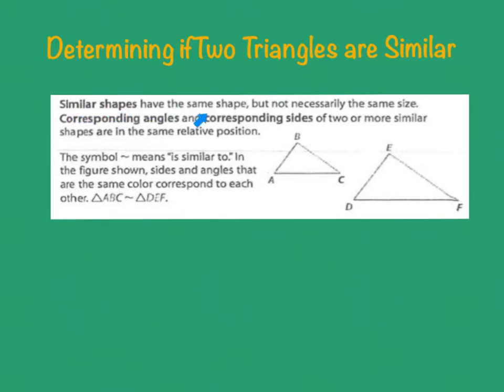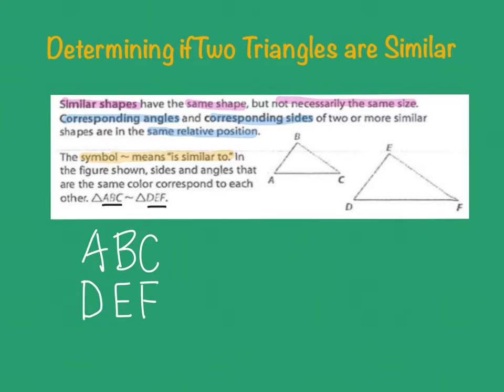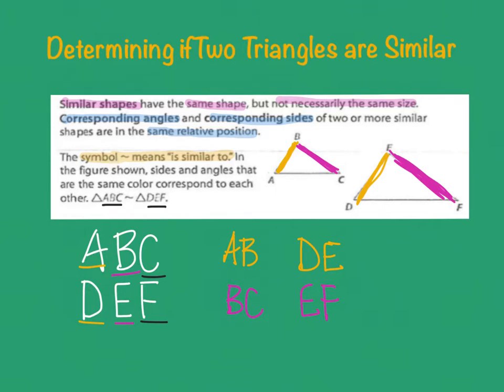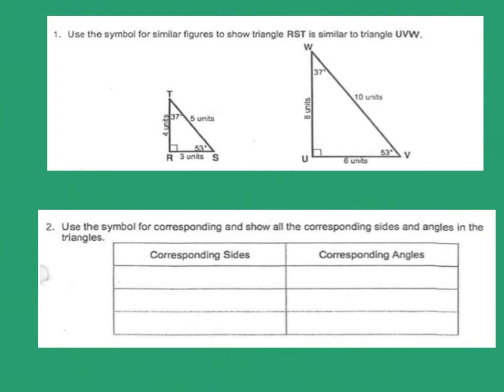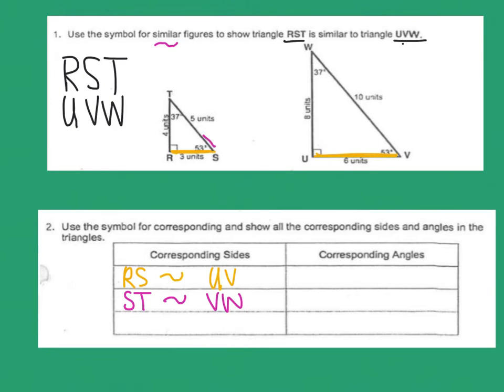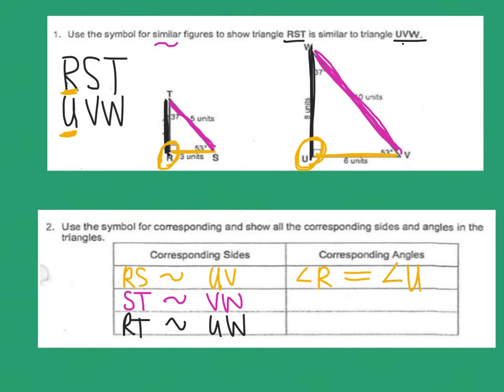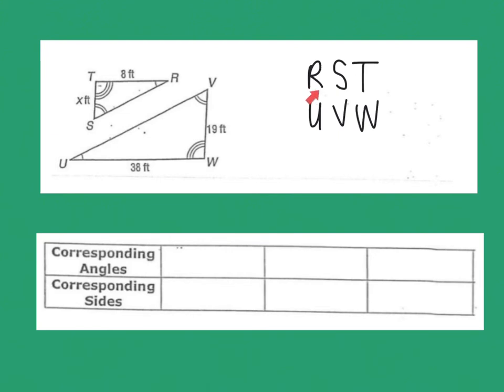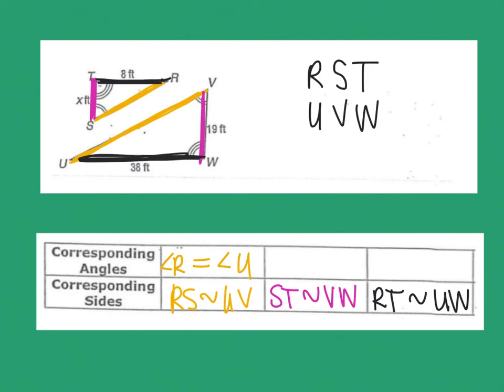Similar Figures Corresponding Parts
Watch this video to learn how to identify corresponding parts of similar figures. We will look at strategies for how to match up corresponding angles & corresponding sides.